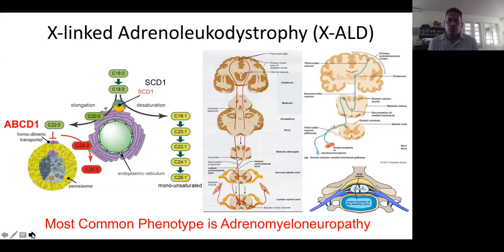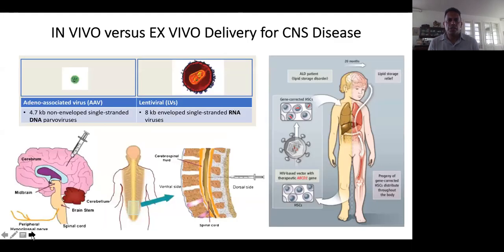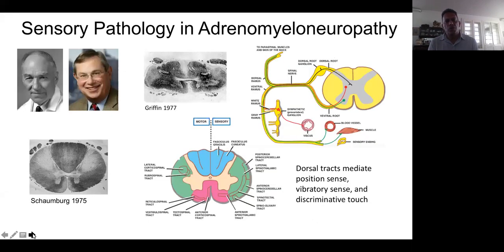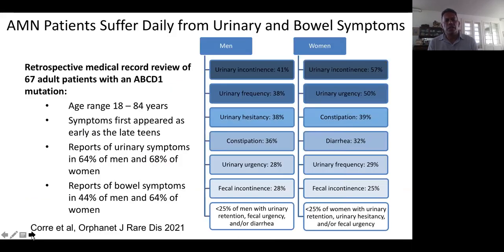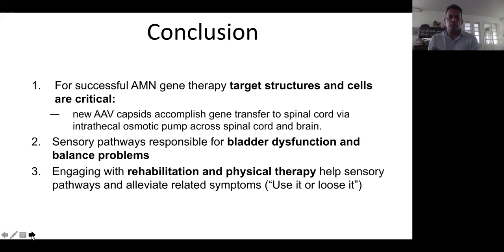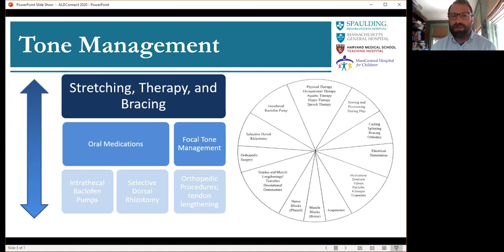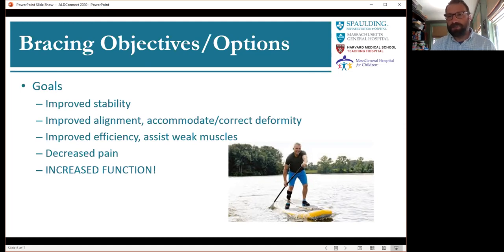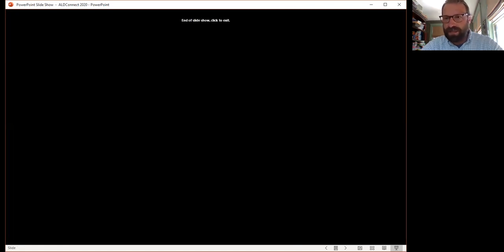Bootcamp for Men with AMN: Rationale for Gene Therapy and Symptomatic Treatments